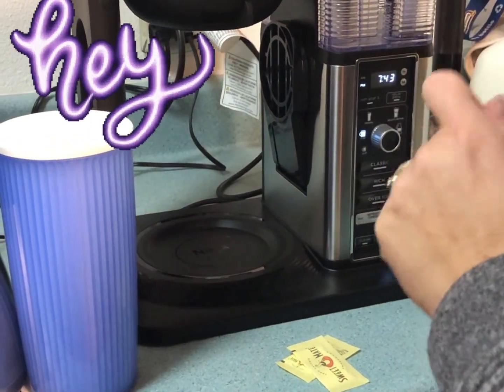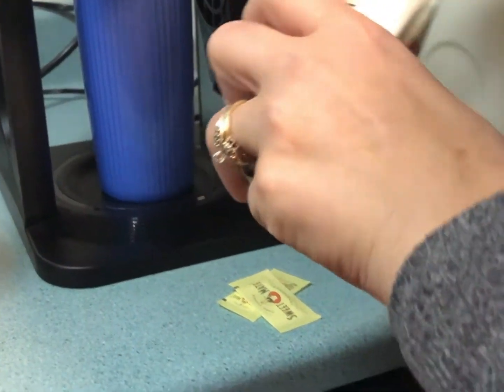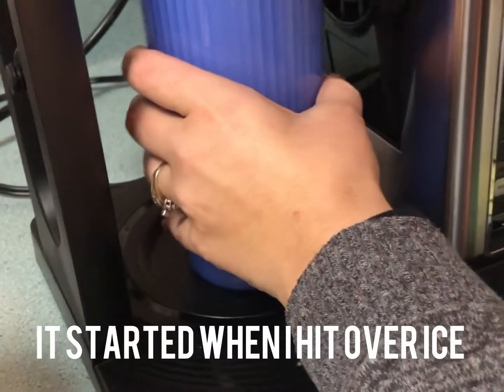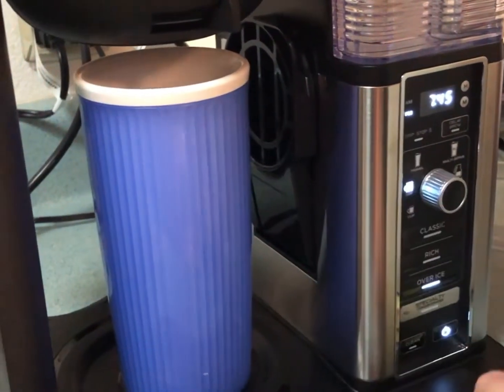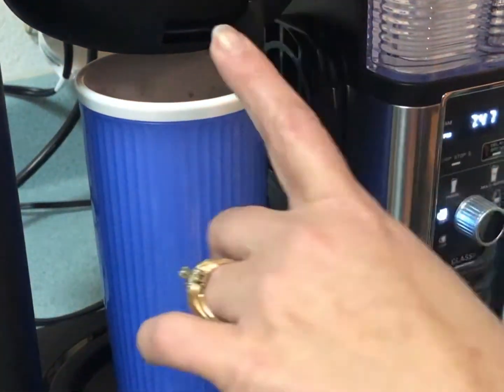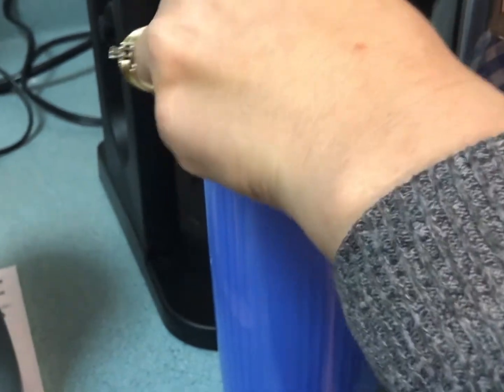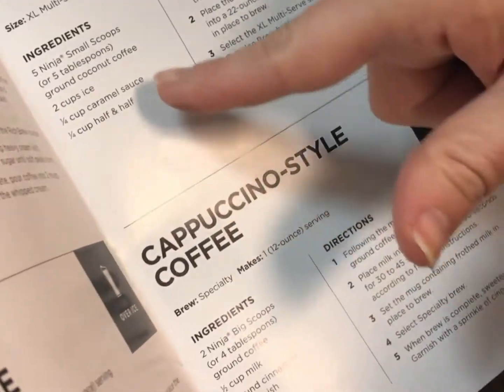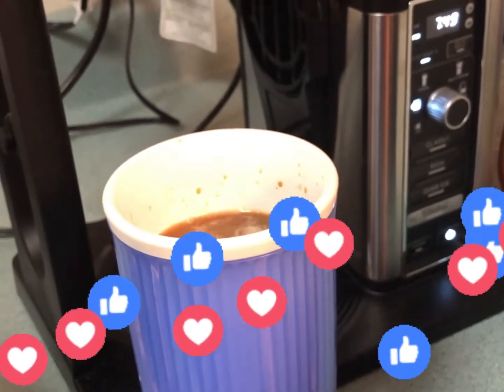My first time making an iced caramel coffee with the Ninja Specialty Coffee Maker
My first time making an iced caramel coffee with the Ninja Specialty Coffee Bar.